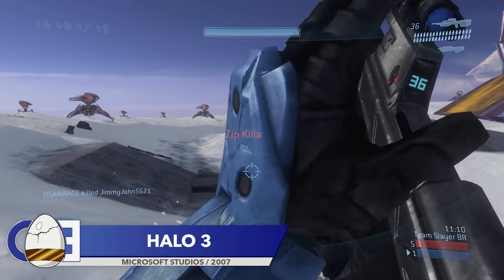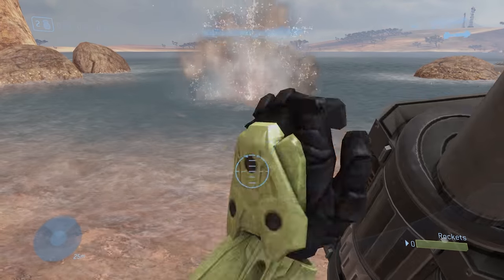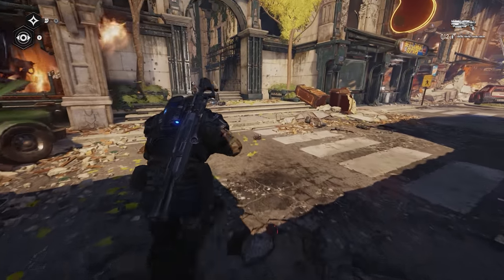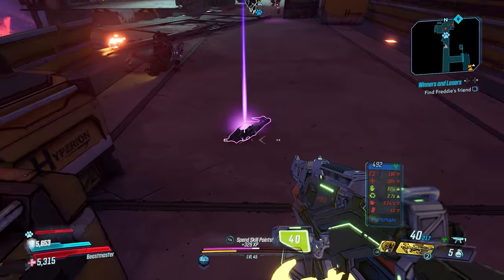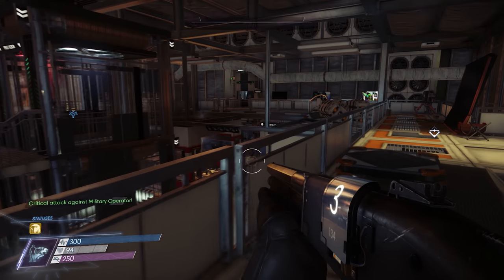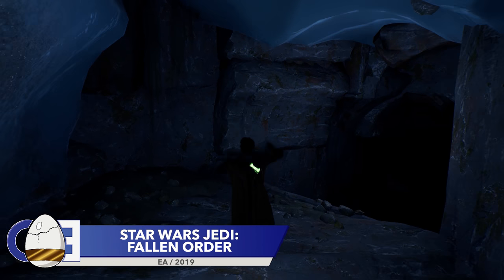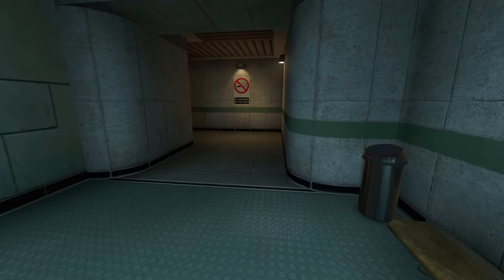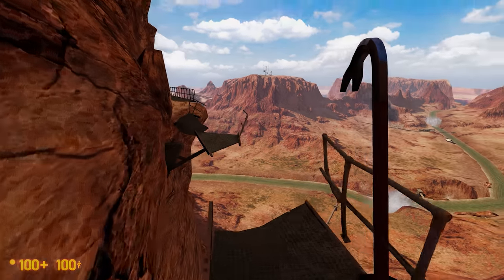Hidden Video Game Details #3 (Borderlands 3, Gears 5, Jedi Fallen Order & More)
In todays video we struggle to hold on to a gun in Borderlands 3, we commit daylight robbery in Gears 5 and we help a man in need in Black Mesa. All of this plus many more cool, awesome or insane examples of cool video game details in this latest episode of cool video game details!

In this video:
Borderlands 3 Slippery When Wet Gun
Halo 3 Highground Detail
Halo ODST Romeo Sniper Detail
Gears 5 Bookshop Collectible Detail
Gears 5 Juvvie Scared Of Chainsaw Detail
Prey 2017 Snowman Detail
Metal Gear Solid 2 Seagulls
Black Mesa You Better
Black Mesa Toilet Paper
Star Wars Jedi Fallen Order Lightsabre